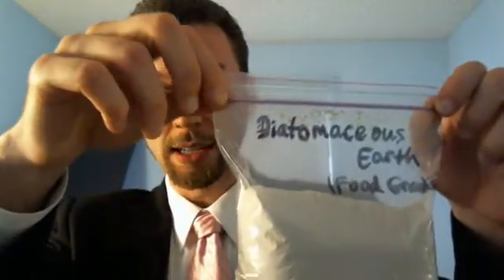What are the health benefits of Diatomaceous Earth?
| Food Grade Diatomaceous Earth has a number of awesome health benefits, and it's incredibly cheap!

Here's the link to NaturalNews where you can read more about it

Jared

P.S. I say day 16 in the video. I believe this is only day 15 in my 30 day video challenge!